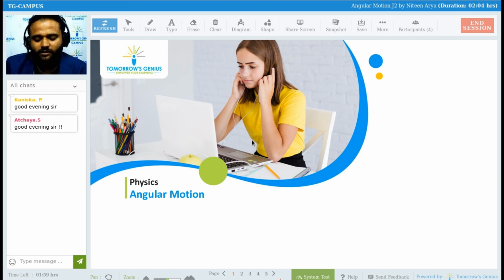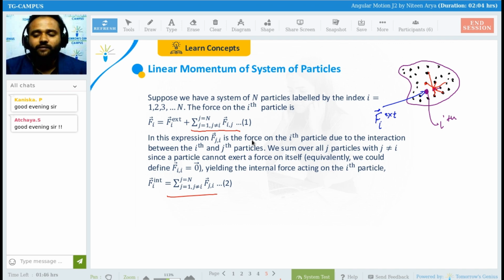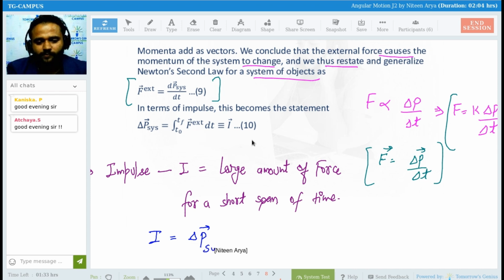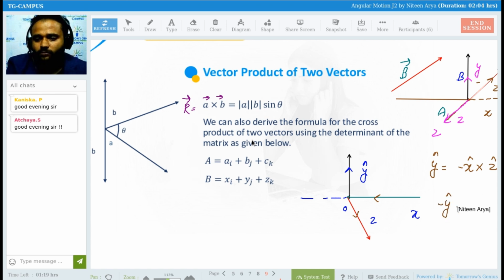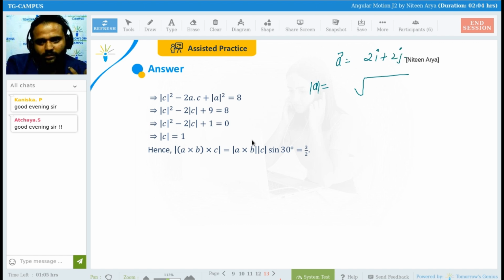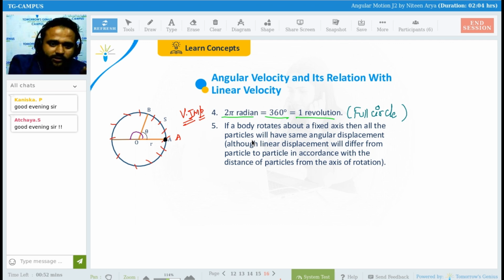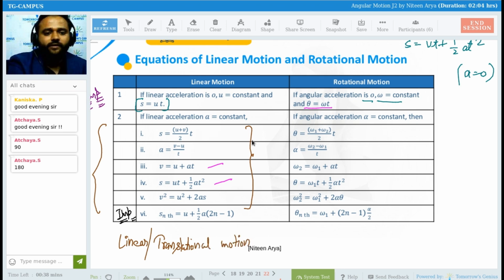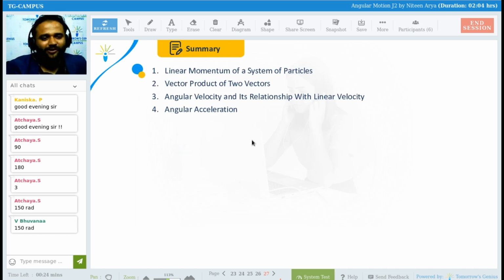Mastering Angular Motion | Rotation Made Simple | Class 11th NEET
Learn Angular Motion in a simple way  . Learn how rotational motion differs from linear motion and understand key concepts like angular displacement, angular velocity, and angular acceleration. This video simplifies theory with visual explanations, real-life examples, and NEET-style problems to help you grasp the fundamentals and apply them confidently.
🔍 Topics Covered:
• Angular Displacement, Velocity & Acceleration
• Relation Between Linear and Angular Quantities
• Uniform Circular Motion
• Equations of Rotational Kinematics
• NEET Practice Questions & Concept Applications
🎯 Ideal for Class 11 students preparing for NEET, JEE, and other competitive exams.

Timestamp👇
0:00 Introduction
3:16 Momentum (Quantity of motion) and impulse
10:10 Linear momentum of system of particles
30:31 Vector product of two vectors
46:50 Practice question answers
55:36 Angular velocity and its relation with linear velocity
1:16:24 Angular acceleration
1:19:22 Equations of linear motion and rotational motion
1:24:24 Practice question answers
1:35:00 Summary